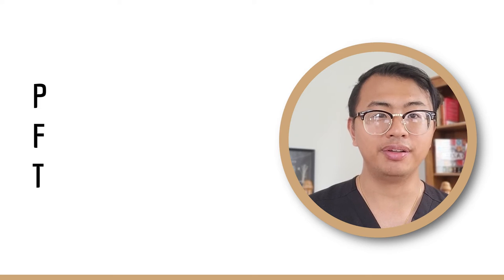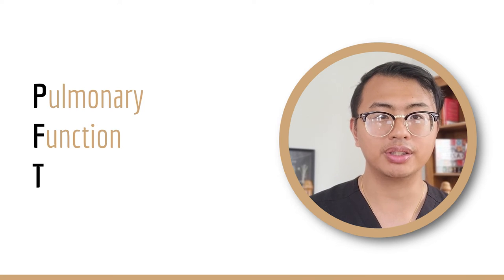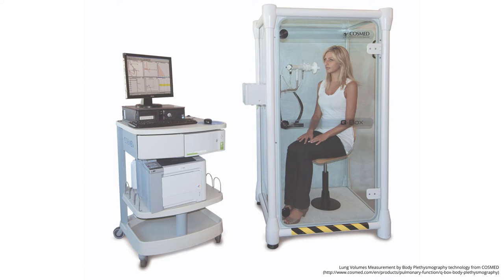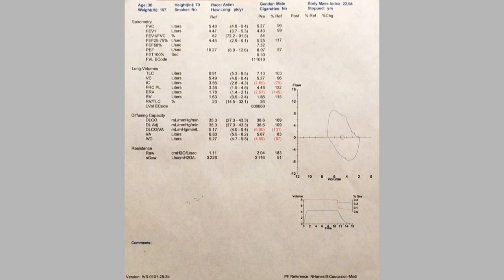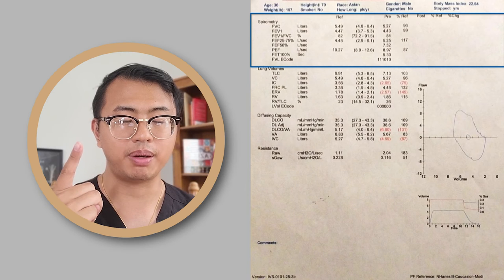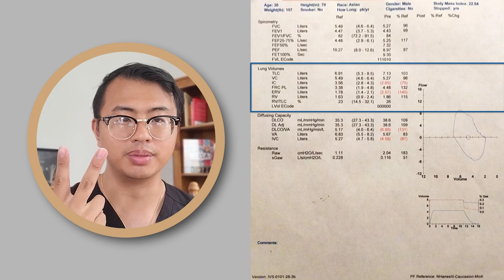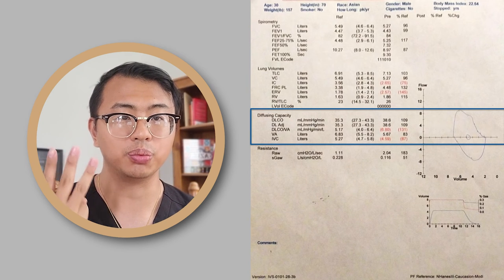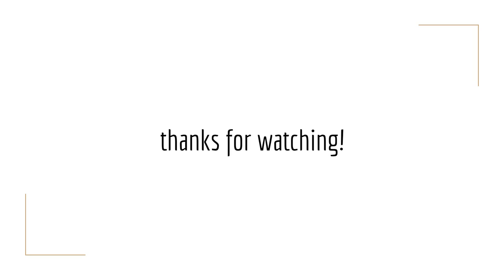pulmonary function tests (PFTs) explained ep 01 - what is a PFT?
What is a PFT? I'm here today to help you understand this basic test for lung (pulmonary) medicine.

00:00 - intro
00:23 - PFT stands for...
00:31 - what's it like to do a PFT?
00:44 - what do PFT results look like?

Images:
Lung Volumes Measurement by Body Plethysmography technology from COSMED